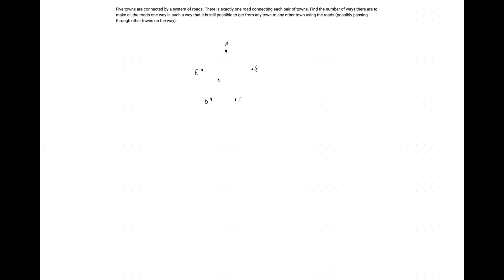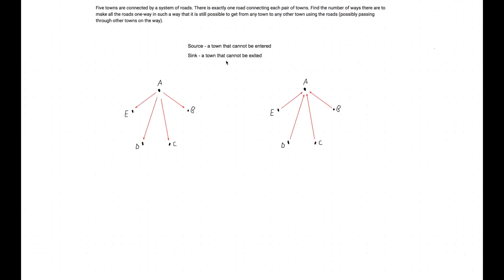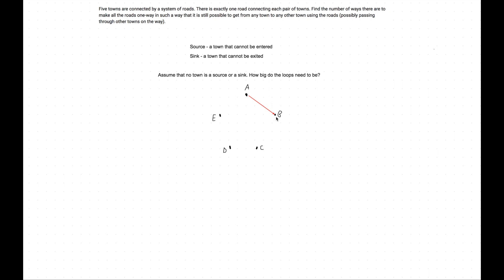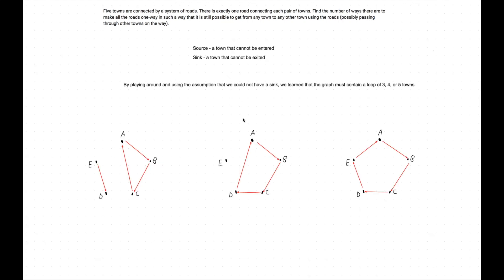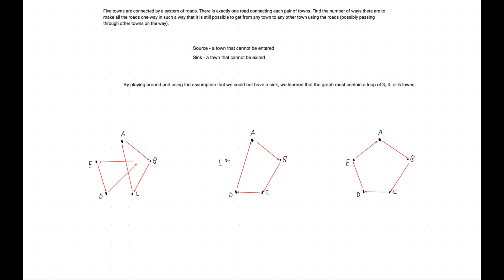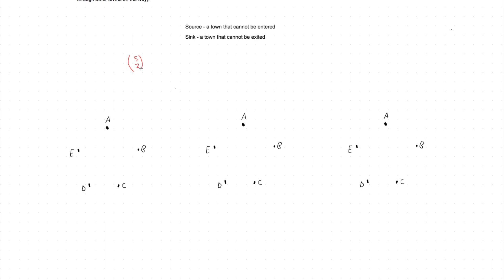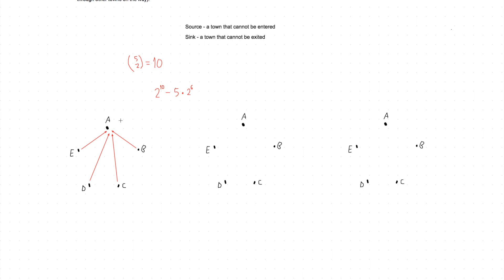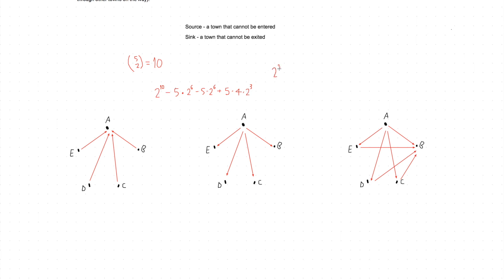A Tale of Five Towns: 2017 AIME II #11